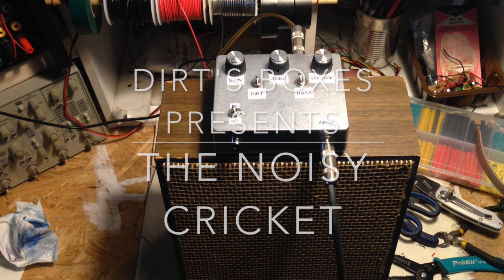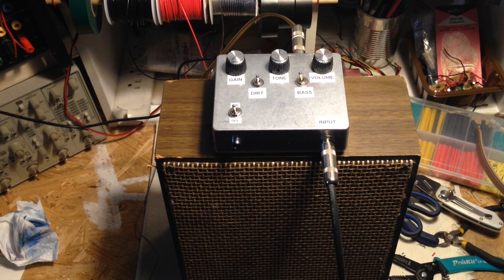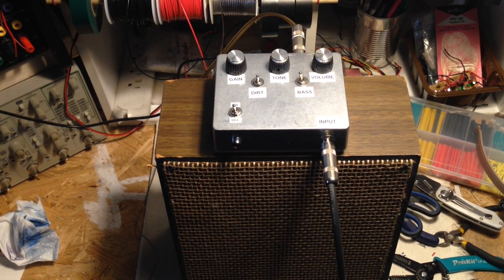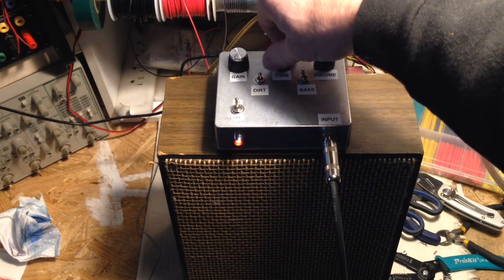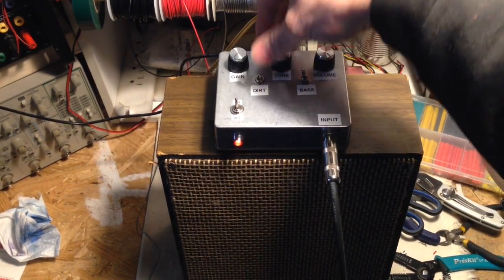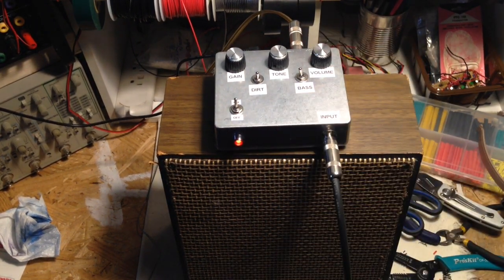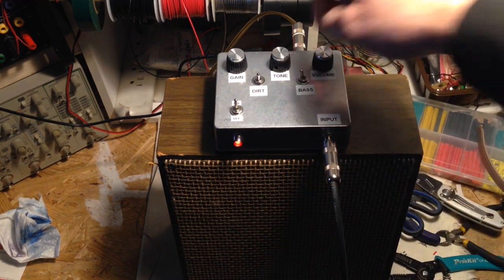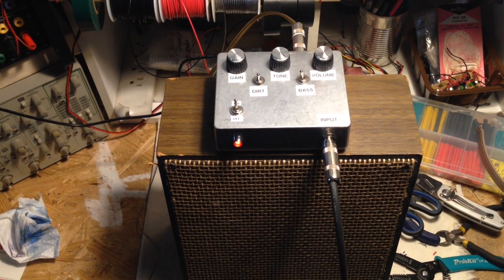Noisy Cricket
A quick project using the LM386 IC from an old Darth Vader voice changer, and a castoff 6" speaker in an enclosure from 70 billion years ago. This little thing will run my Marshall 4x12 cab, though! Neat little circuit. You should build one!